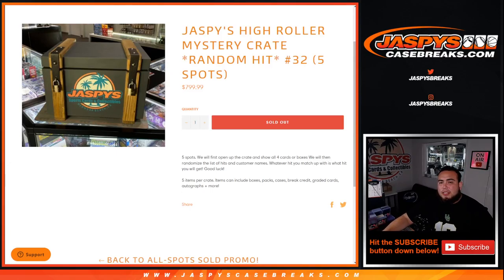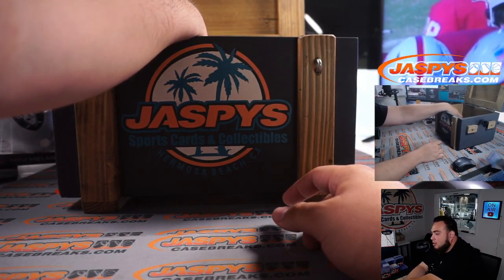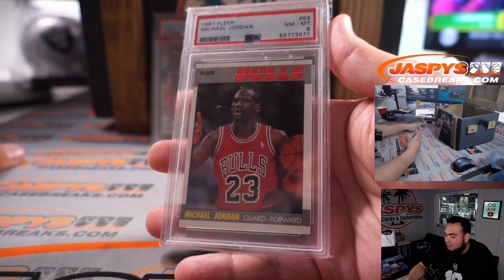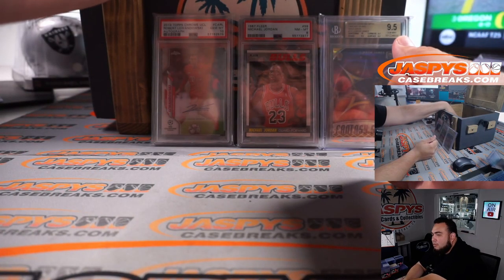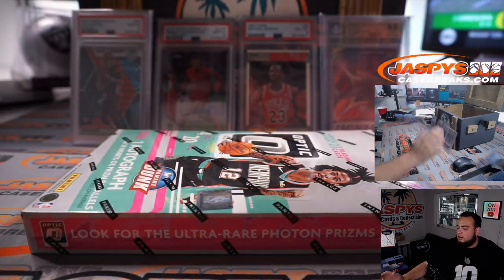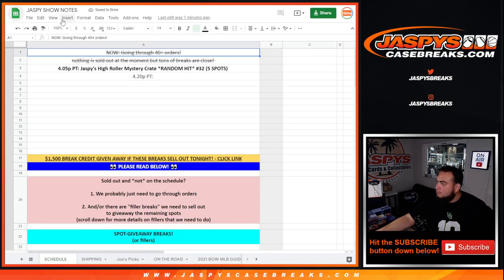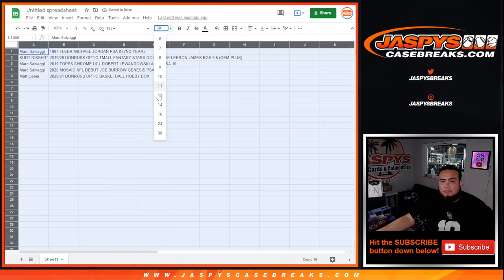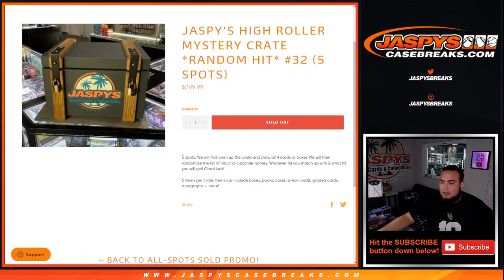Jaspy's High Roller Mystery Crate *RANDOM HIT* #32 (5 SPOTS)